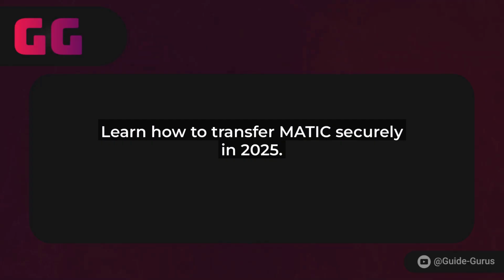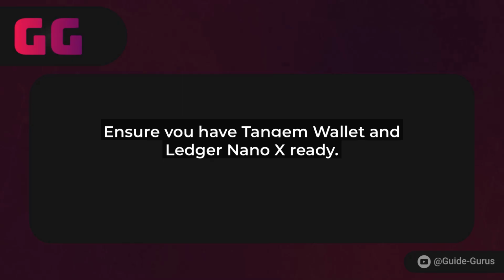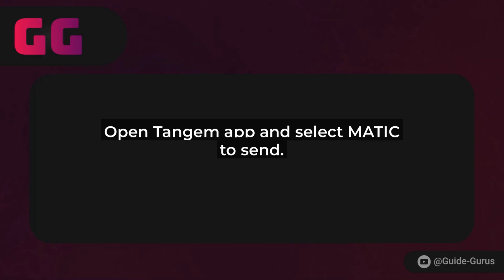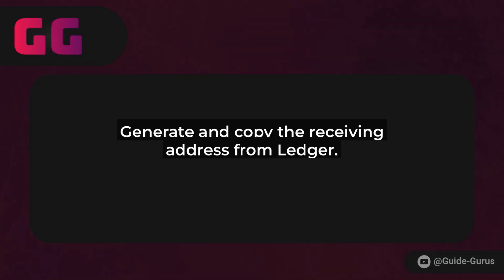How To Transfer Matic From Tangem Wallet To Ledger Nano X 2025